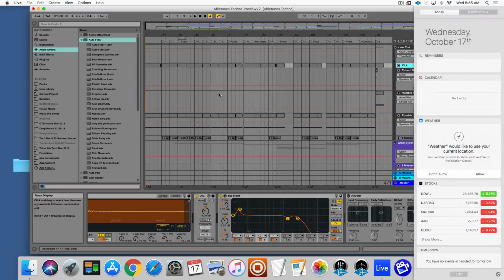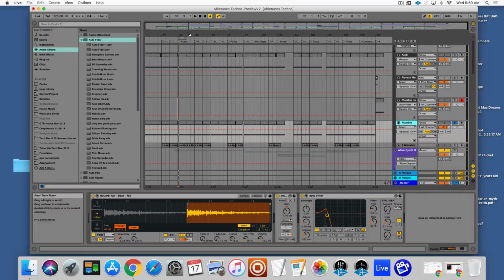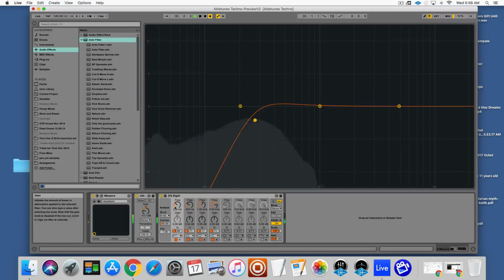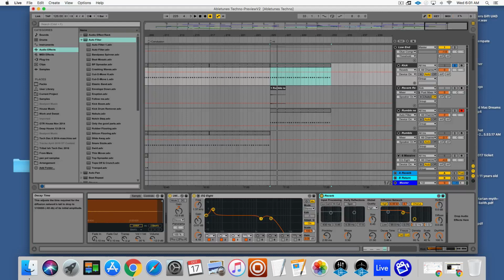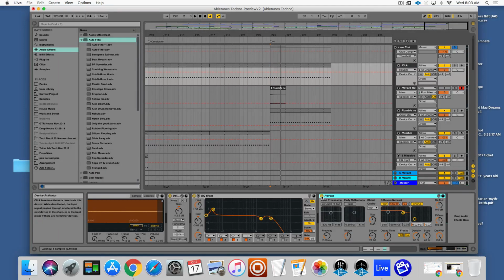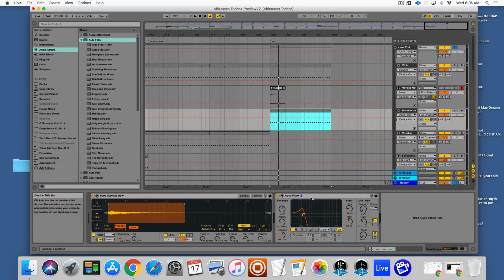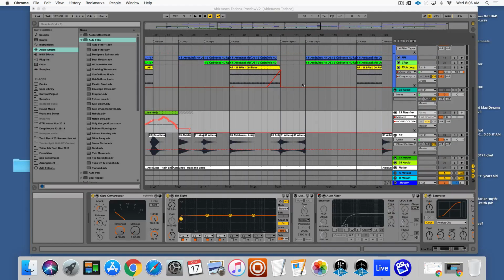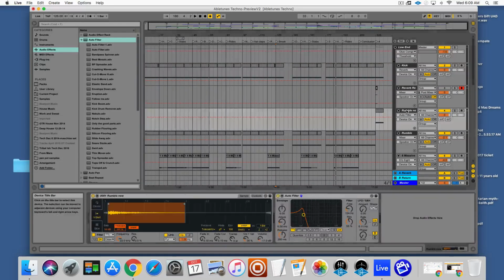Techno - Drumcode Rumble Exclusively in Ableton Live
Rumbling big room / drumcode low end can be achieved in the box with Ableton Live, watch this tutorial for more.

3 ingredients.

Kick drum of choice
Ableton Reverb
auto filter

Watch how I sample reverb route auto and fine tune the sound with settings on the different ableton plugins.

Also if you want to really break down, study, and use the track played in the video it’s available on abletunes

Abletunes provides high quality templates you can use and learn from.  These are complete full projects unlike other “templates” or “projects” that are like 140 some bars.